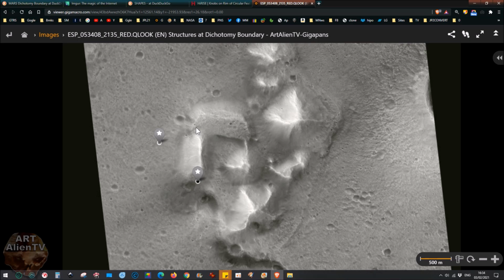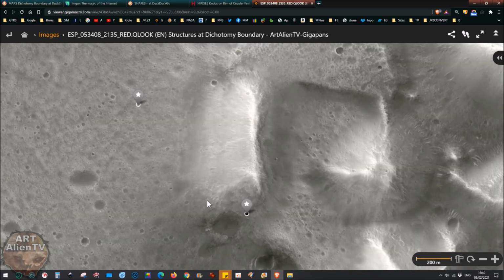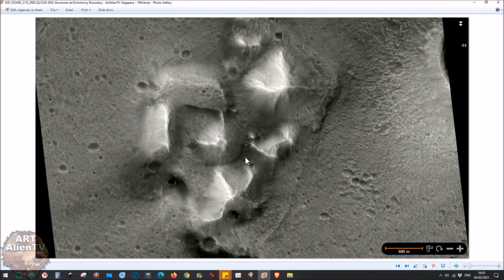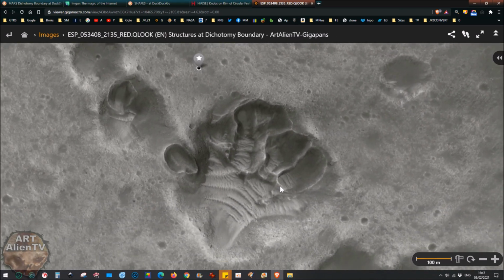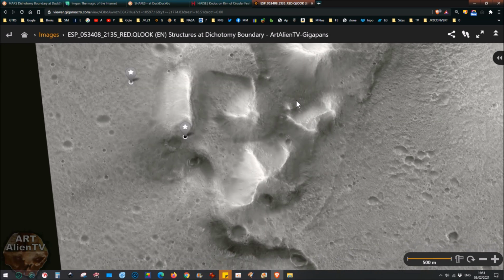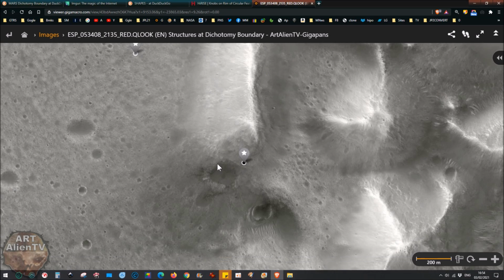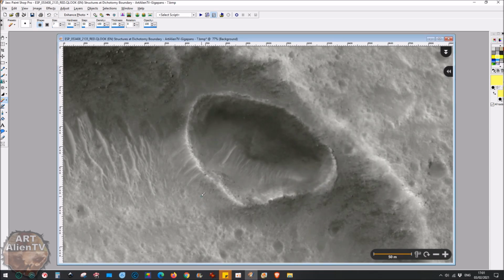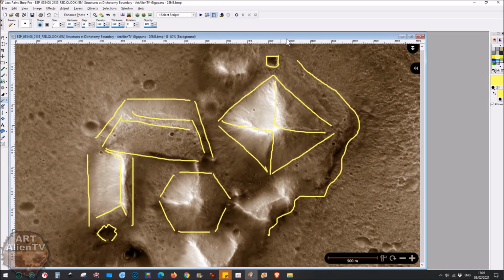MARS Pyramid and Bunker Complex Found - ArtAlienTV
A whole complex of Mars pyramid and bunker structures with entrances here at Dichotomy Boundary. Some of them are 1 km in size. Astonishing features above and below ground level. Many of these wannabe craters are square or hexagonal with internal structures and ramps going into the ground.

First found by Joe White - ArtAlienTV - Jan 2021 and
published on YouTube first by ArtAlienTV - Feb 3rd 2021.

Past Heritage - ArtAlienTV 2020
A sufficiently advanced alien culture could live anywhere in our solar system with almost no restrictions from climate.
Simply by parking a well equipped ship with advanced life support systems, it would be possible to survive in almost any environment.
From the rings of Saturn to the frozen wastes of Antarctica there would be little to prevent this from being possible.
Our narrow conceptions and imagination are the only thing preventing us from officially announcing intelligent alien life.
I have already shown this life on both Mars and our Moon with little difficulty by just using dogged determination, common sense and above all, open mindedness.
I find it incredulous that more people have not done the same.
Evidence for alien life is bountiful in our space images of certain areas as I have demonstrated many times in recent years.
Perhaps this shows the severe lack of care that our human species has for the unknown unless there is a direct threat to our rather immature and frivolous war like society.
I am absolutely sure that the powers that be are aware of a certain presence but pretend to ignore it. So as to not reveal our inability to respond to what is likely to be vastly superior technology.
Luckily for us, this local presence is a lot less violent and impulsive than us intellectually primitive and blissfully ignorant Earth humans and are probably sparing us due to a closely linked past heritage.